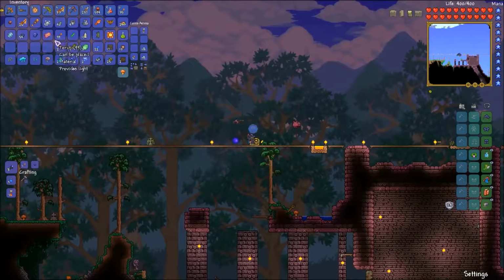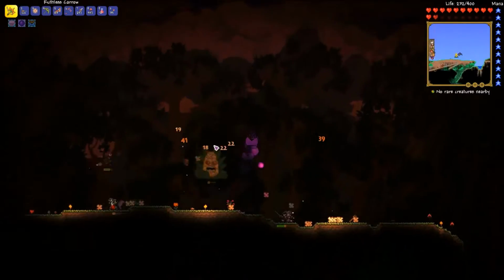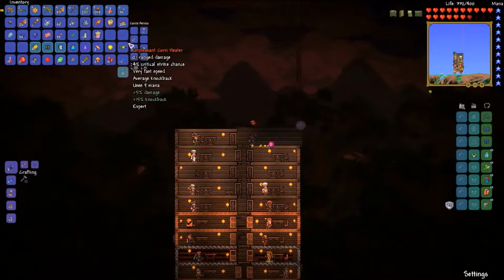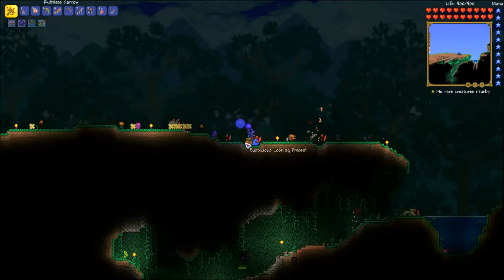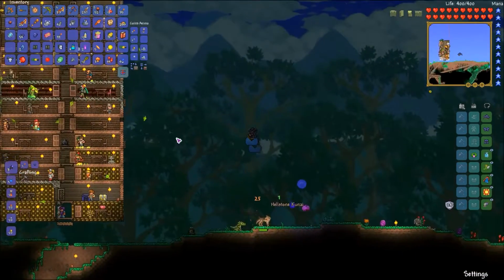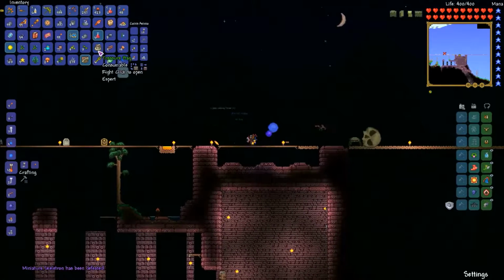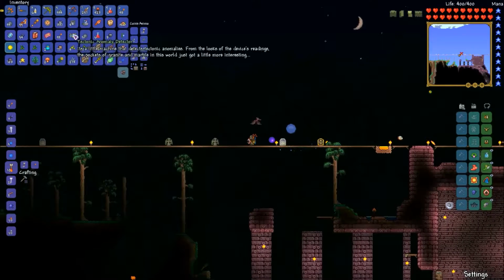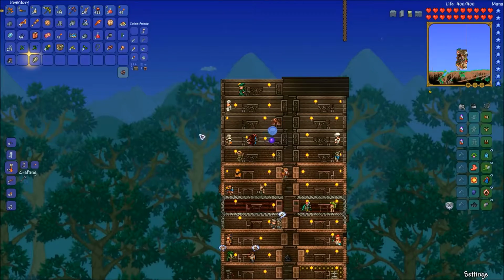Terraria Modded Hard Mode Lp Ep 13: The Demise of Skeletron!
In this episode of Terraria, we kill a new boss, the Evil Corn, as well as finally defeat Skeletron, clearing the way into the dungeon.

Included Mods:
Thorium
Tremor
Calamity Mod
Zoaklen Mod
Cosmetic Variety and Legends
Fargo's Mod
Enemy Mods
Epicness Mod
Miner's Extra
Potions+
INK Sushi
Pre Hardmode Greatswords
More Accessories+
Energy Mod
Cheeze's Pack